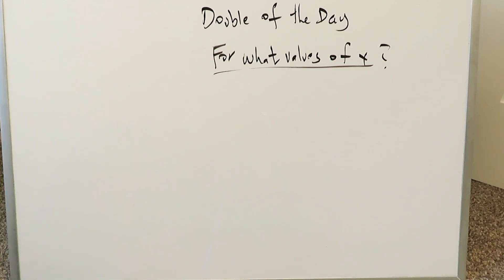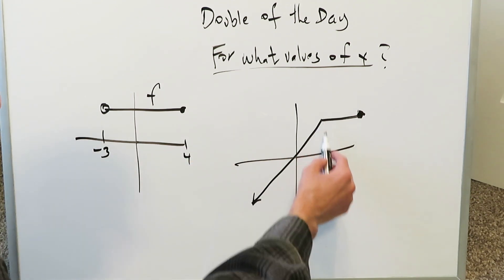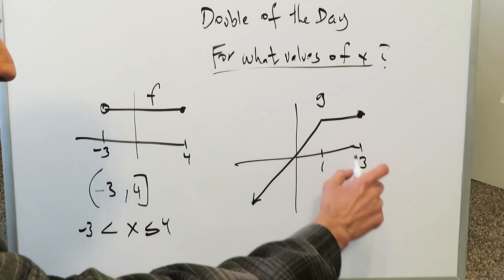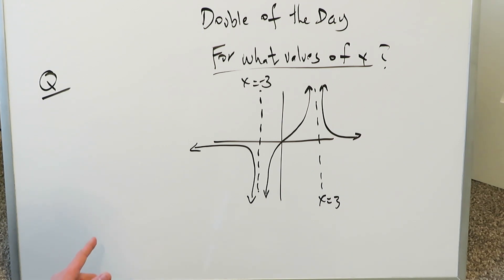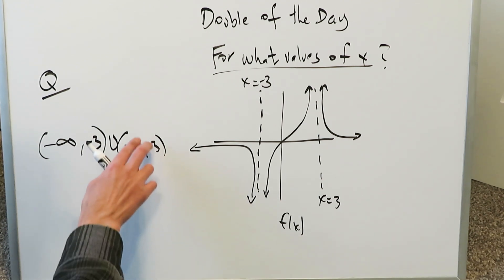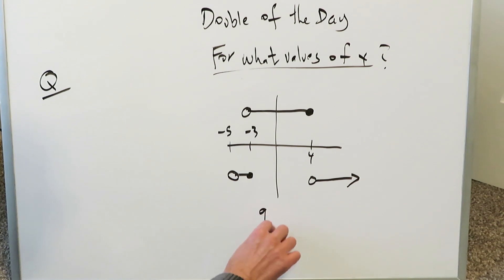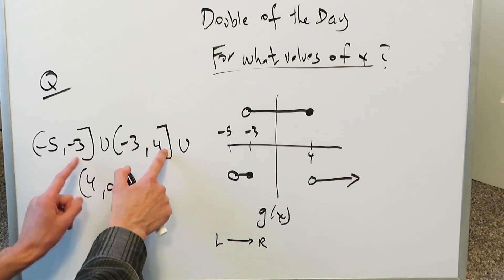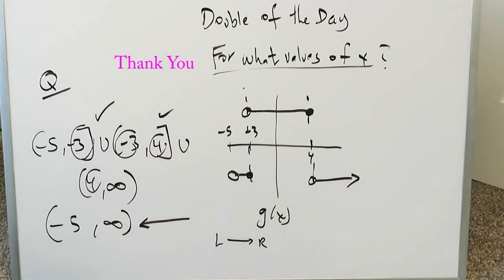"For What Values of 'x'?"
This channel focuses on providing 2 relevant test questions in each video that are geared towards standardized test preparation in Mathematics, be it a college entrance exam. Questions are adapted to be similar to questions seen. Content is also focused towards helping students in their regular class work.

This video focuses on two comprehensive questions related to determining the values of 'x' for which the function is defined.